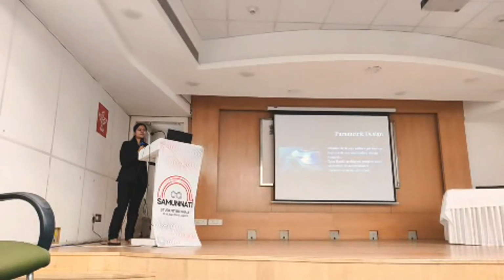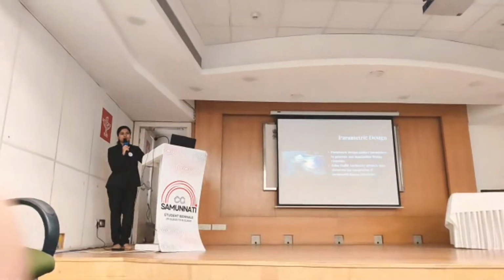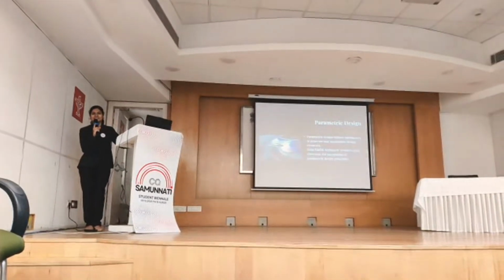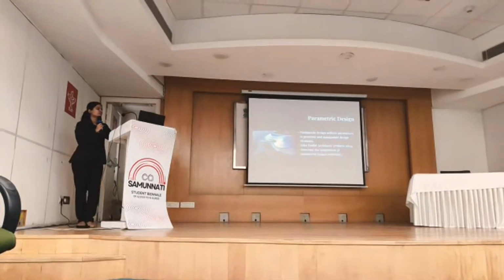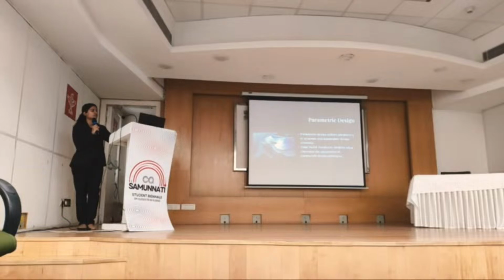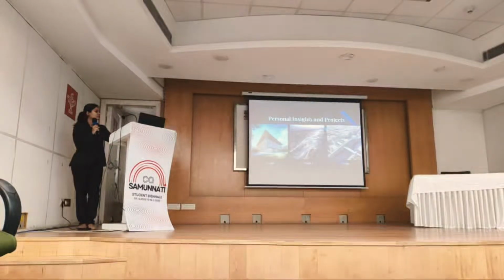Miss Janhvi Patil - Applications of Artificial Intelligence in Architecture | Students Biennale 2023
Janhvi is a passionate fourth-year architecture student from Dr. Bhanuben Nanavati College of Architecture, with a keen interest in the intersection of technology and design. Her innovative approach bridges the gap between traditional architectural practices and cutting-edge Al applications, offering fellow students a unique insight into the future of their field.